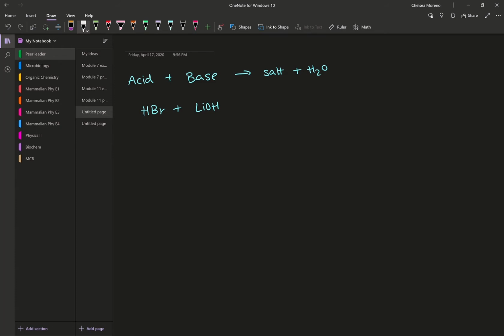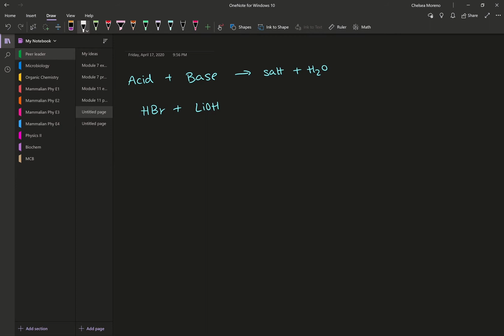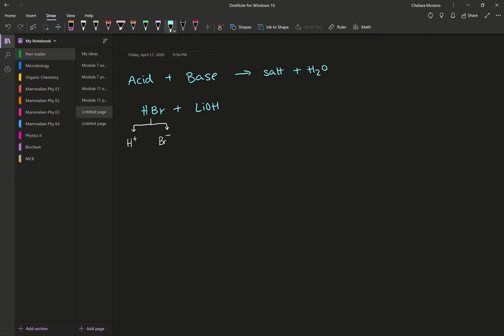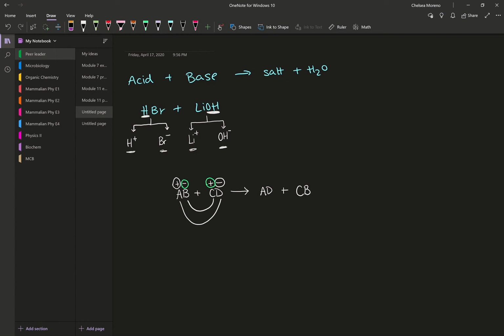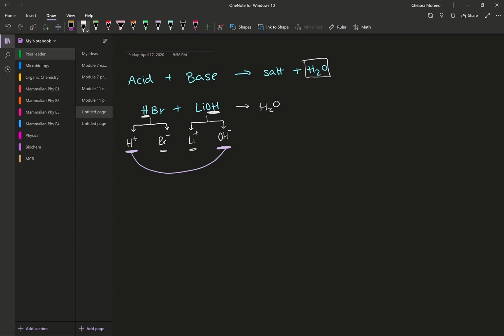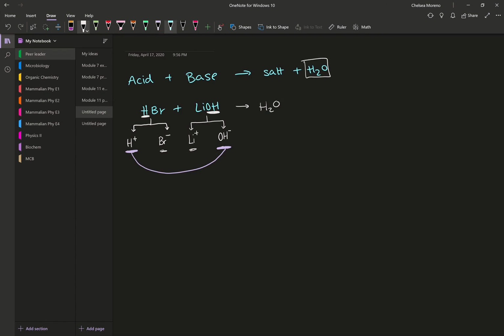Module 6- Writing Acid/Base Reactions